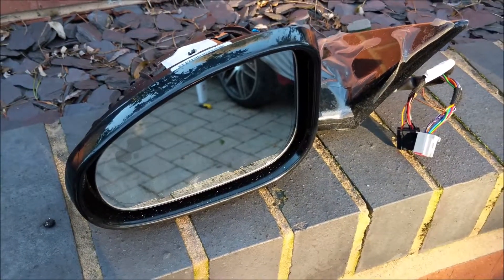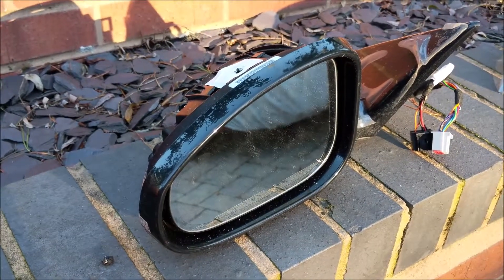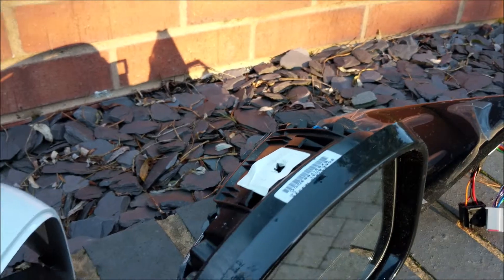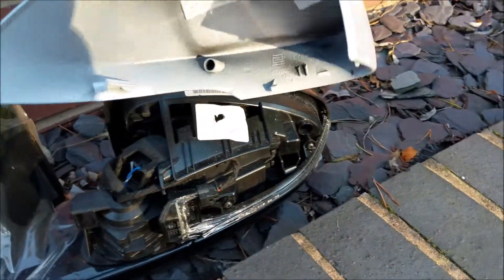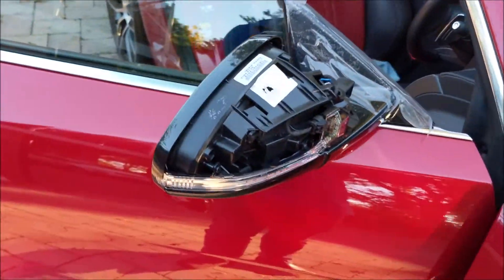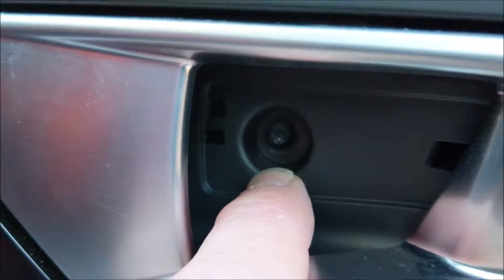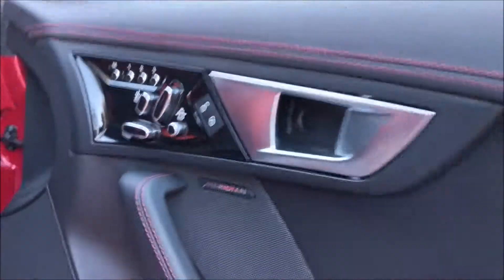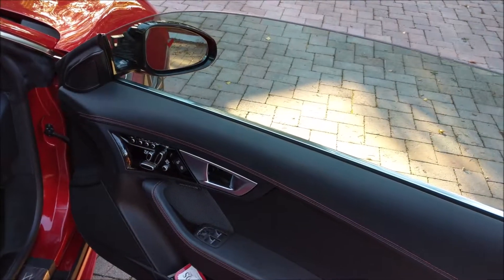Blind spot mirrors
Swapping Mirrors on a Jaguar F-Type